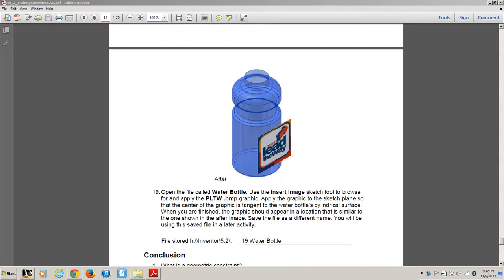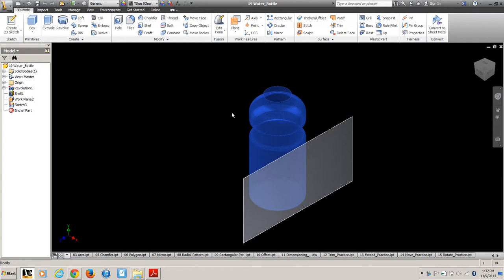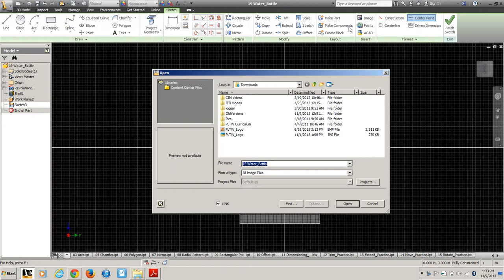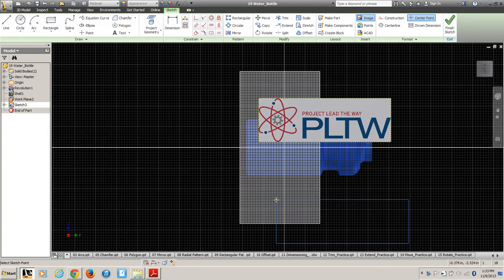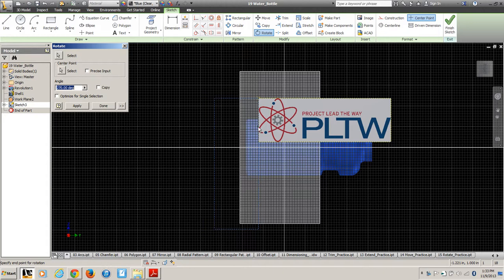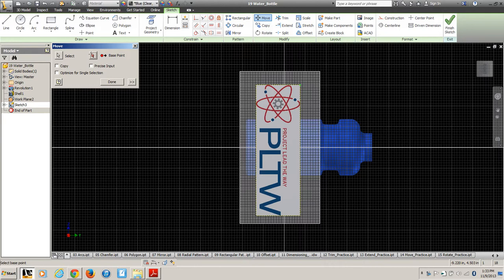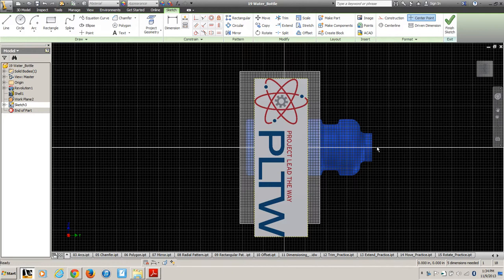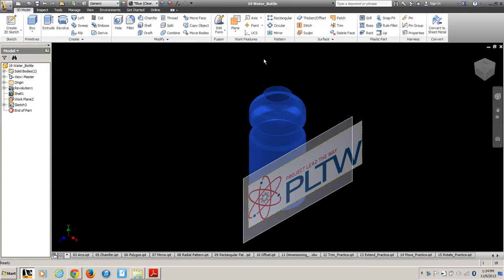19 Water Bottle